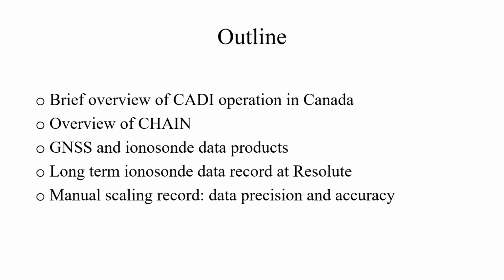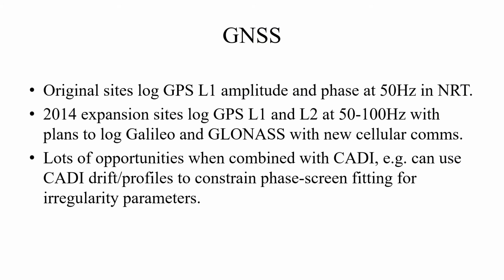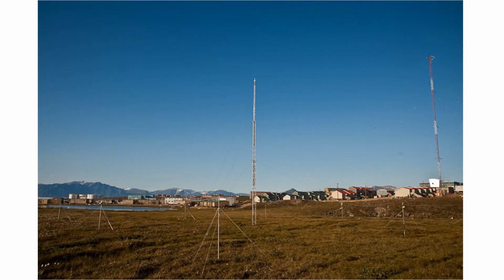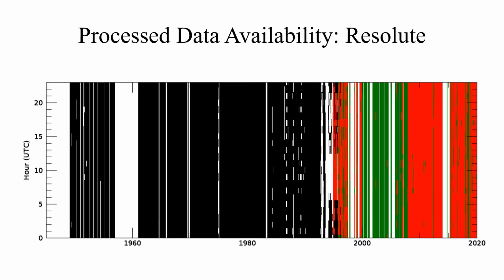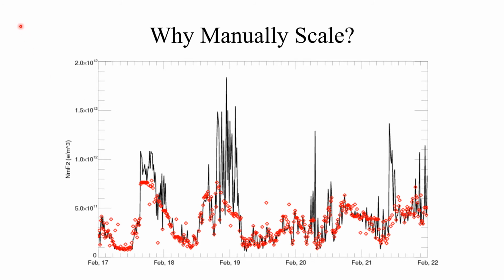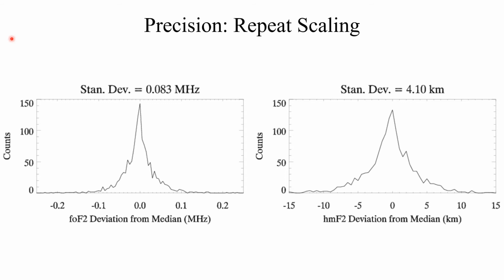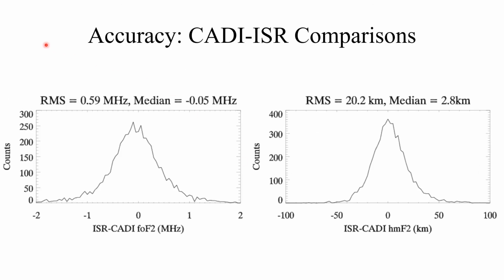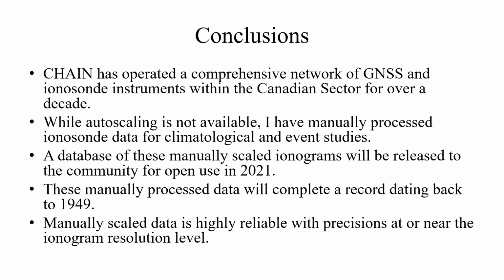A decade of observations from the Canadian High Arctic Ionospheric Network (CHAIN) Ionosondes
Presentation from Dr. David R. Themens at the 2020 AGU Fall Meeting on the availability and quality of CHAIN ionosonde data products.